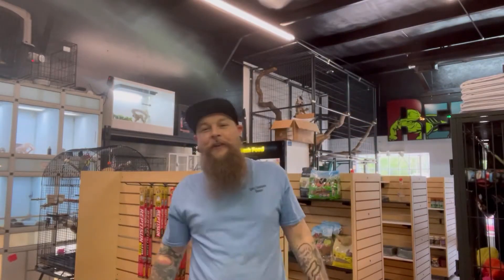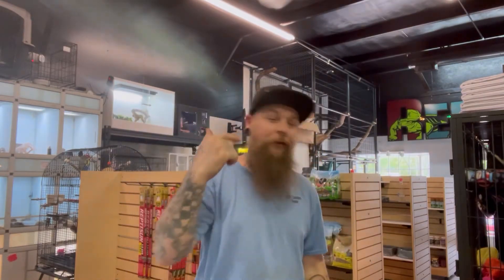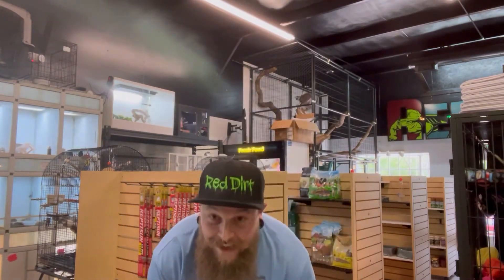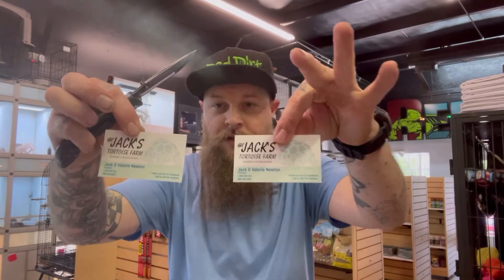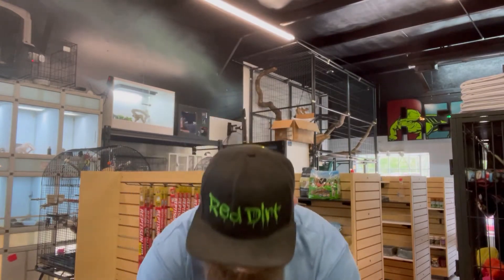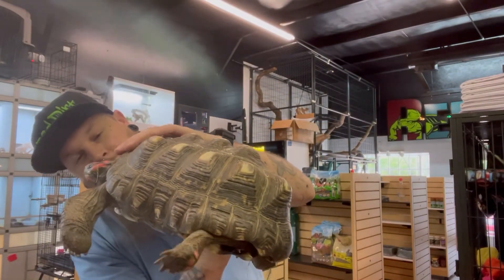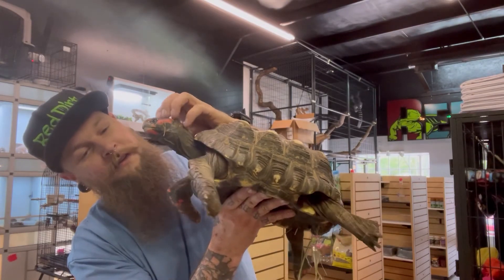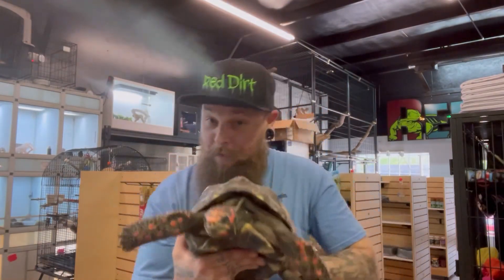Unboxing a cherry head redfoot tortoise!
Got a breeder cherry head redfoot tortoise today in front Jacks Tortoise farm